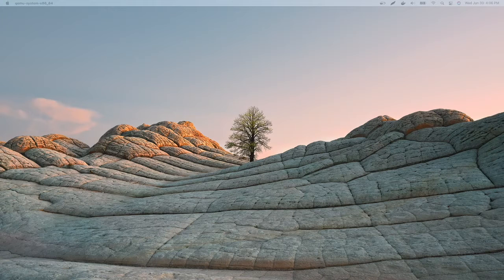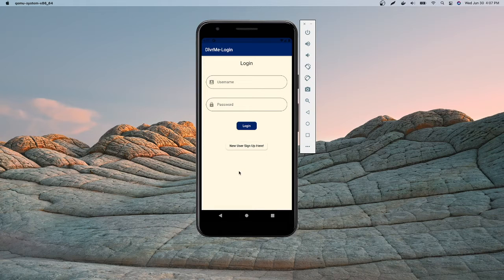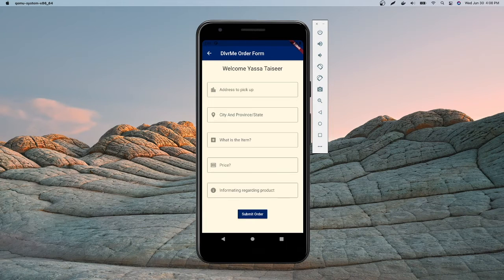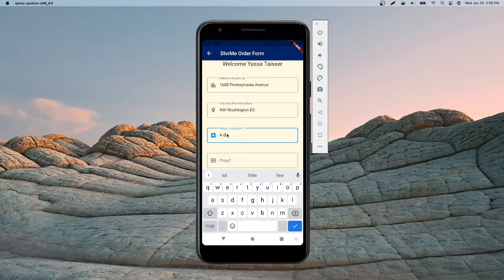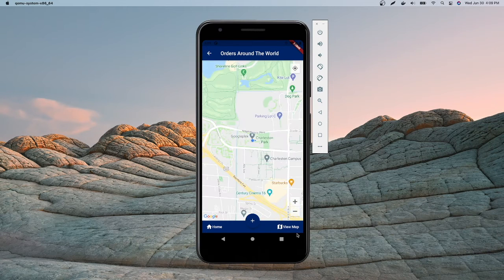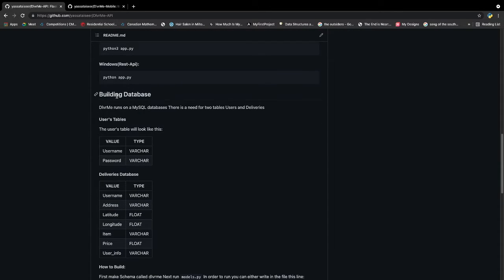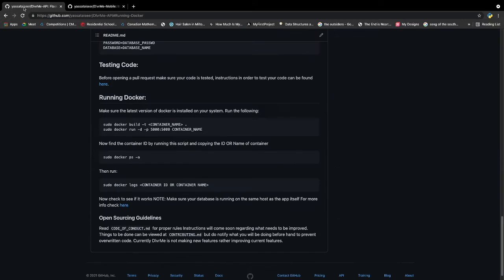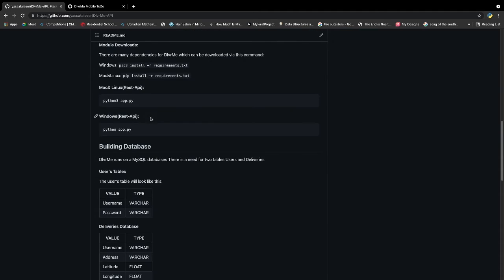My Open Source App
After almost 4 months of coding, I have finally decided to plug my open source project into this channel. The app is called DlvrMe and is currently a mobile app(web coming soon) that allows you to get your stuff delivered to a nearby city.
Timestamps:
0:00 | Intro
0:20 | Mobile Demo
3:45 | Technical Specification & how to contribute